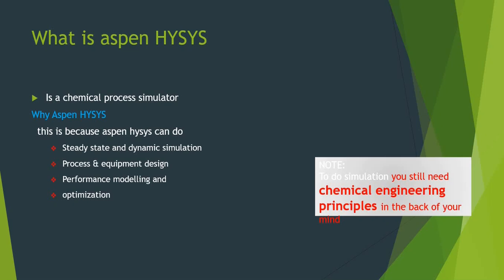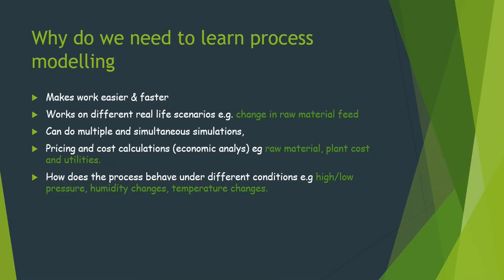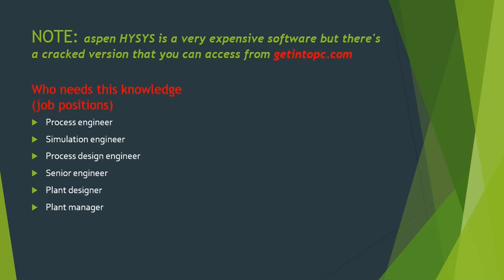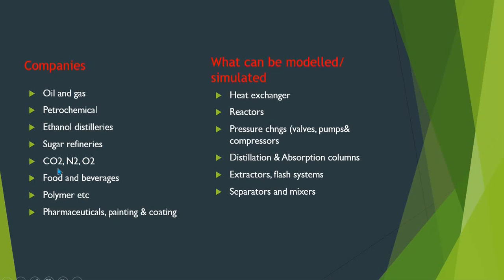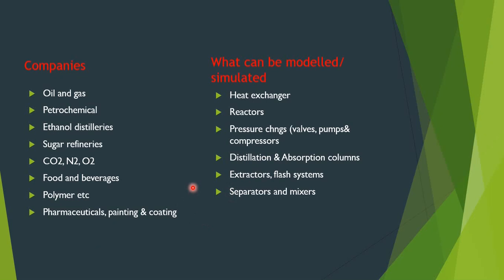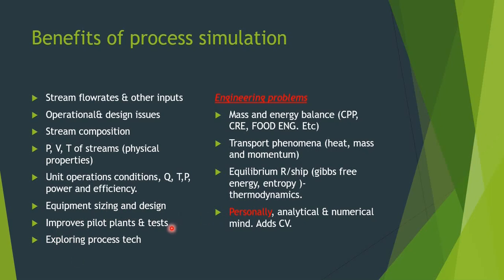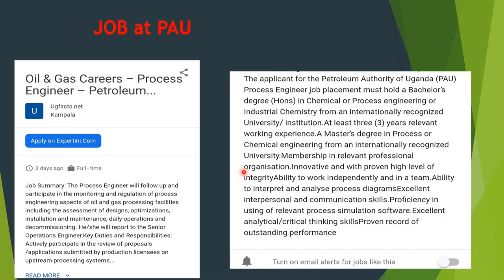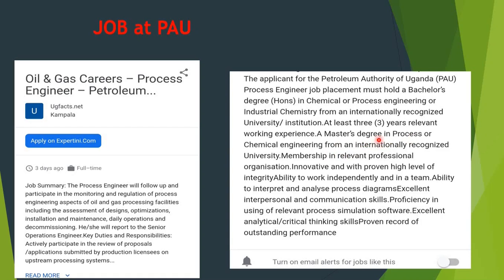Aspen hysy- WHY WE NEED it.